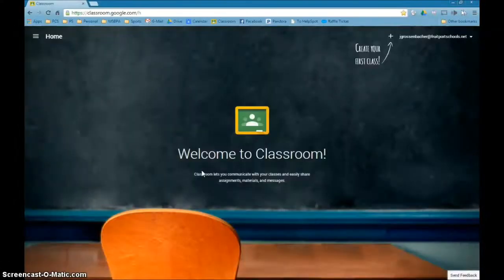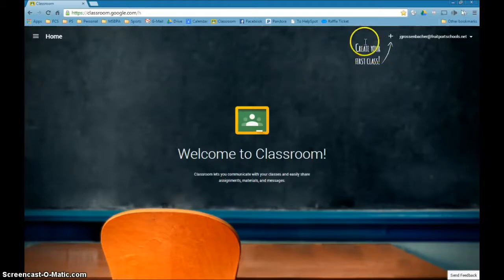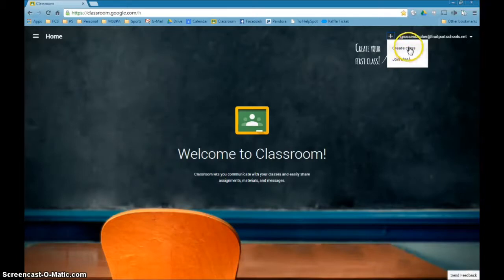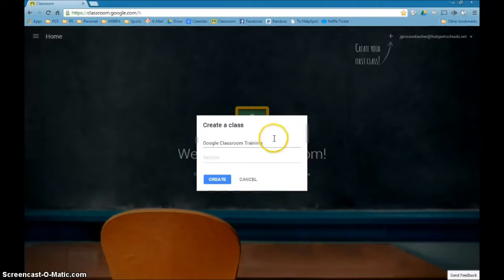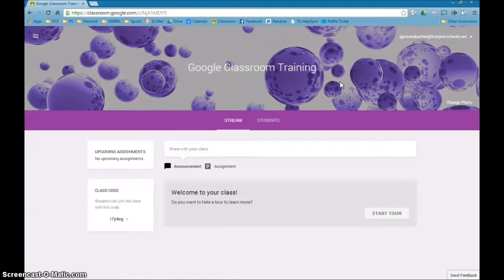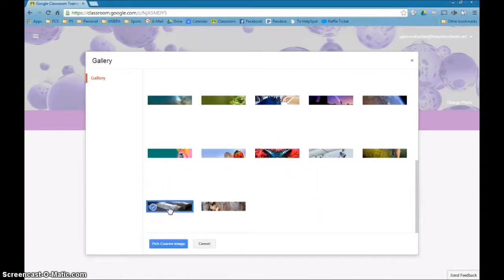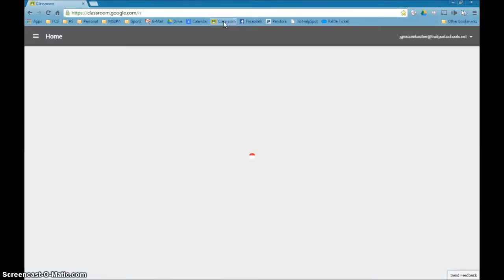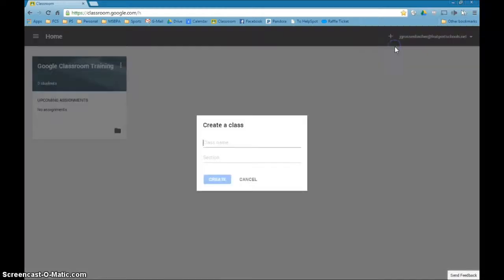Google Classroom - Creating a Class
This is a Fruitport Community Schools training video for Google Classroom.  It explains how to create a class.